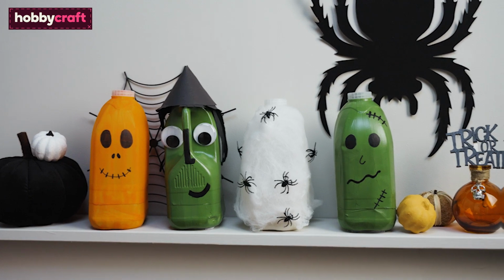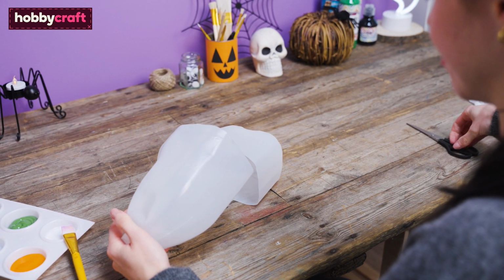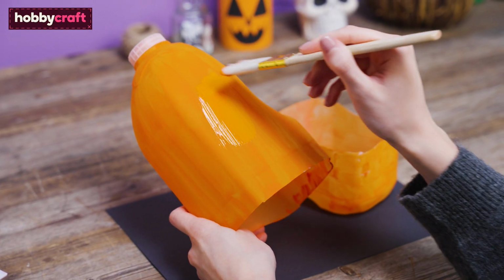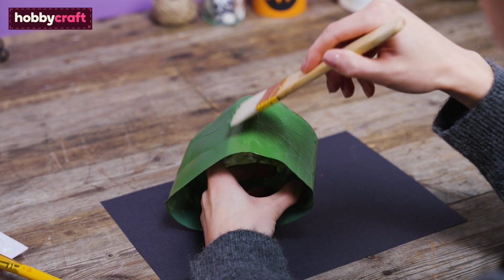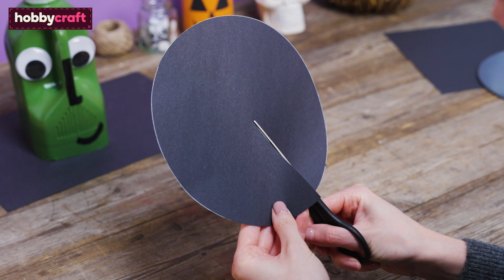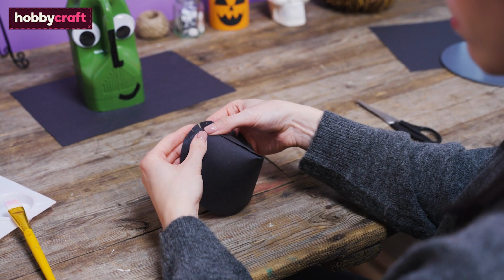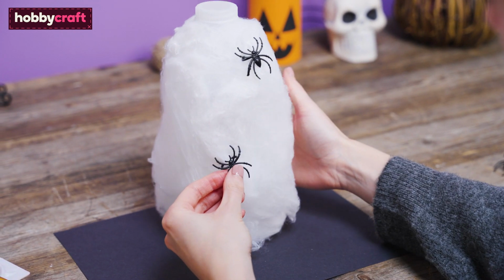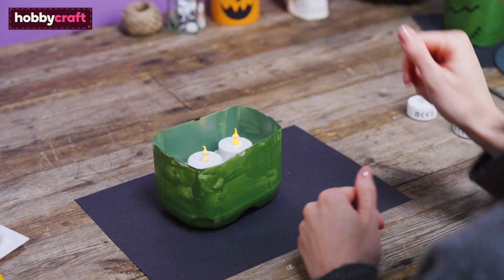How To Make Halloween Lanterns | Halloween Kids’ Crafts | Hobbycraft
Make your own Halloween lanterns and light up your doorstep with a spooktacular display!

Transform your empty milk bottles into fiendishly good monsters in just a few easy steps –
it’s the perfect half-term project for your little ones to enjoy.

This easy-to-follow Halloween craft tutorial will show you how to make a witch, pumpkin, spidery cobweb and green monster using empty milk bottles, craft paint, pipe cleaners, PVA glue, permanent markers and LED tealights.

Hobbycraft offers an array of paint colours and Halloween embellishments, so once you’ve created the spooky pals in this video, you could even craft more characters of your own. These eerie lanterns are sure to cast a supernatural glow on Halloween night!